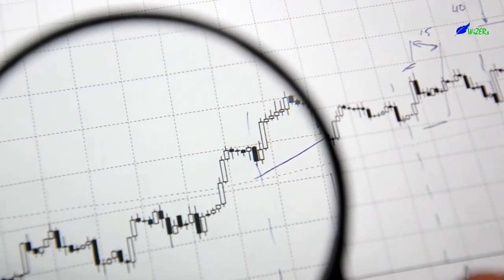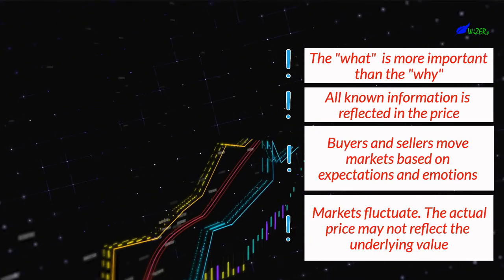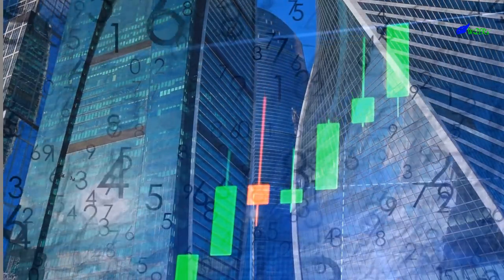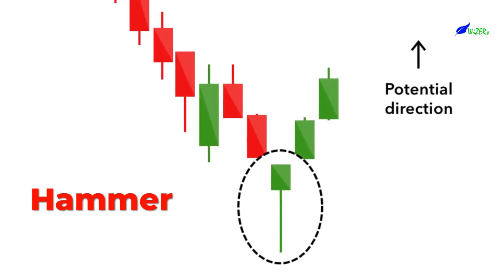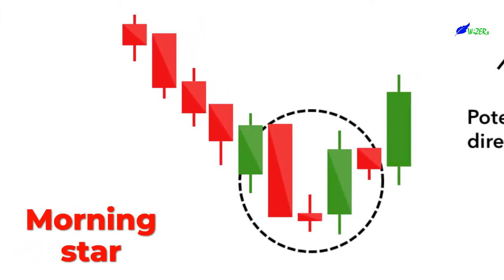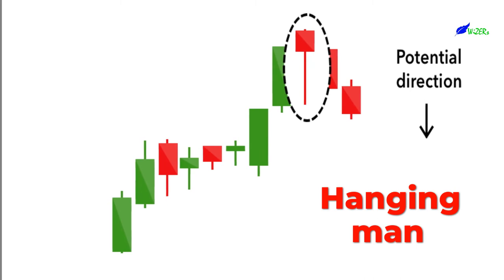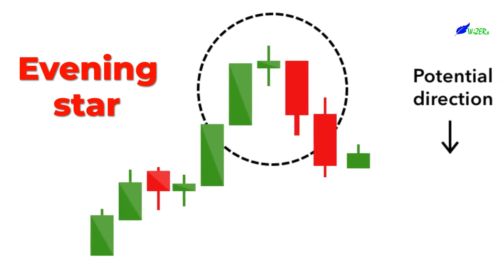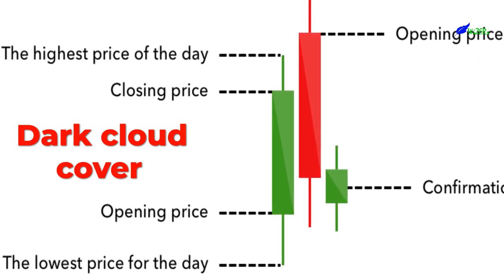CANDLESTICK PATTERNS: HISTORY AND TYPES: PART 1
Remember! No system or methodology has ever been developed that can guarantee profits or ensure freedom from losses.